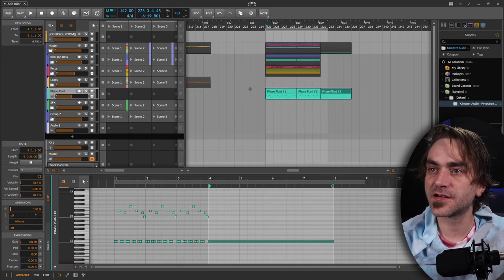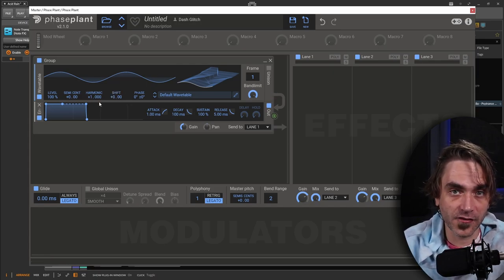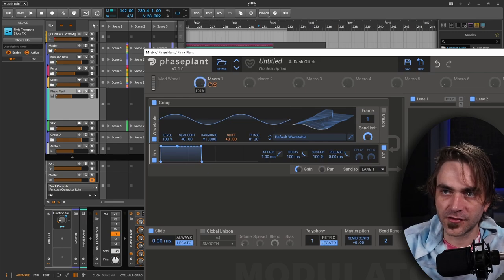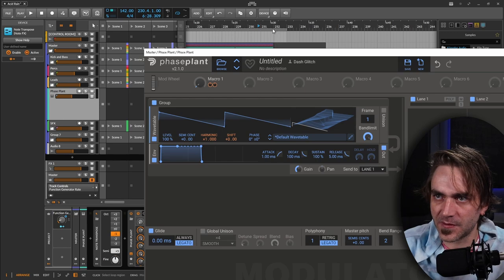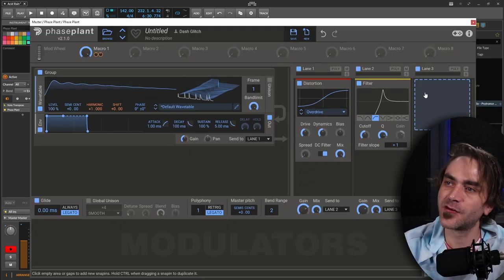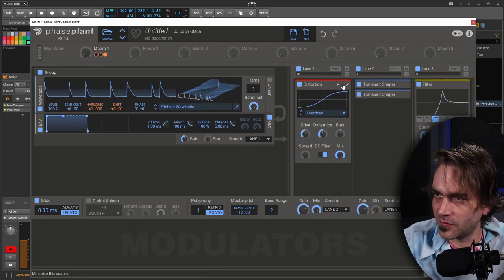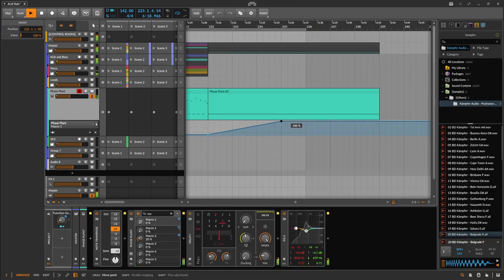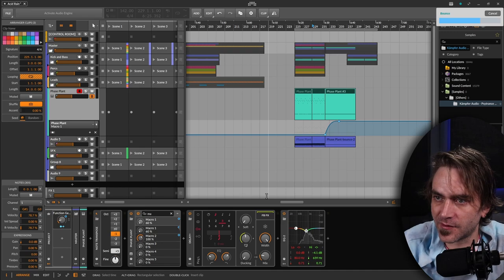The Link Between Pitch & Rhythm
JABBA XY | Scott Garman | Yaroslav Ganin | Psybur | Alex Vmen | Tai Lucas | August